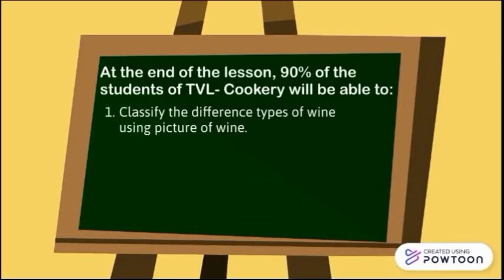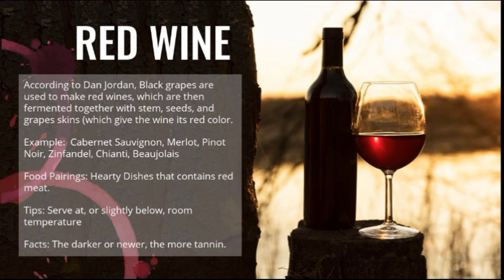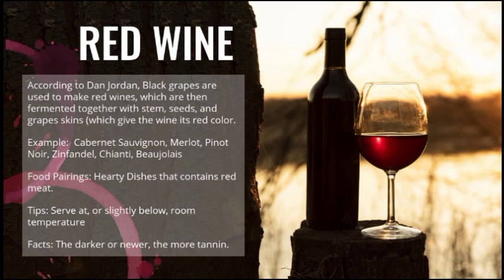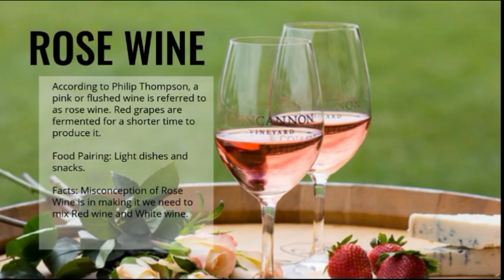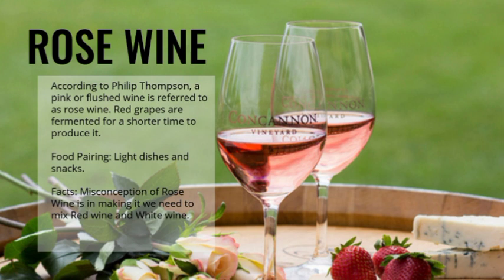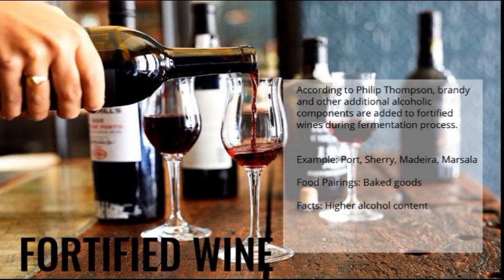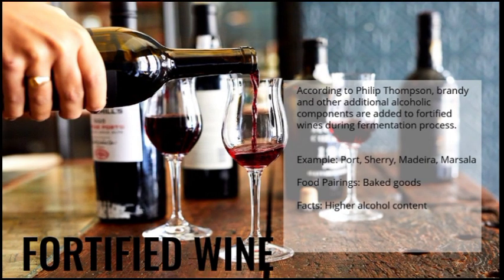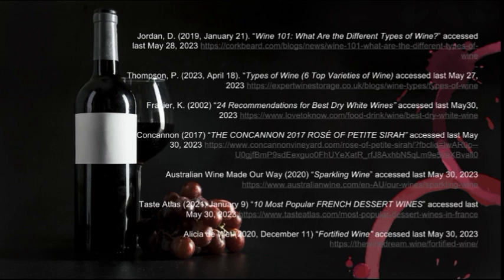6 Types of Wine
Karen B. Darunday
BTVTED II-1 HRS